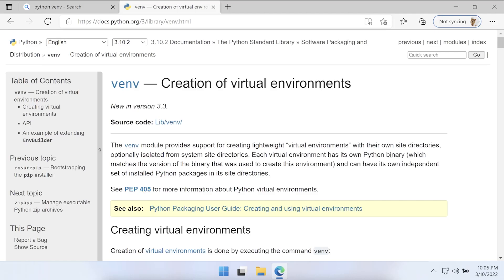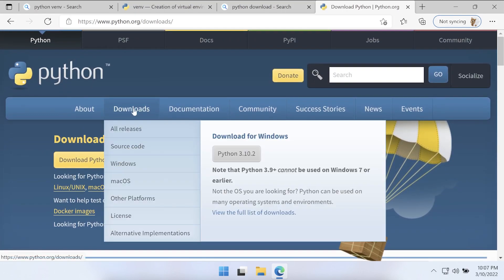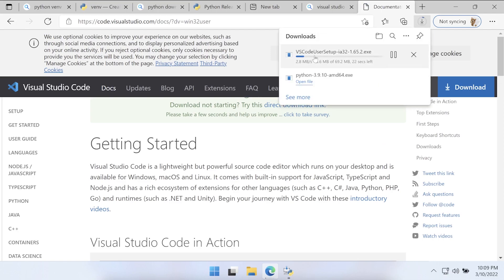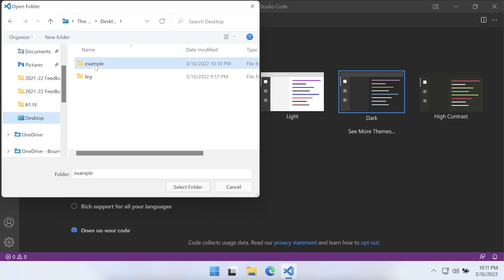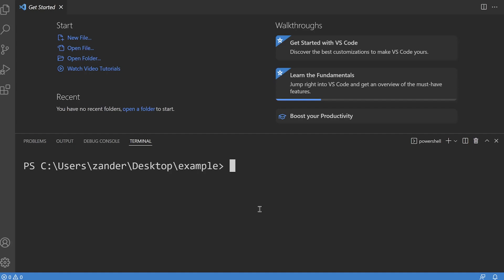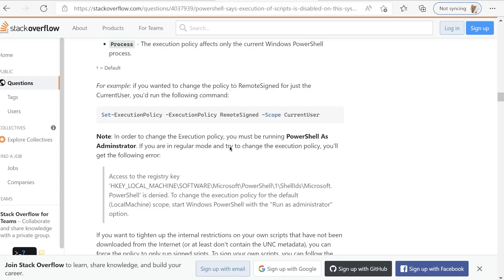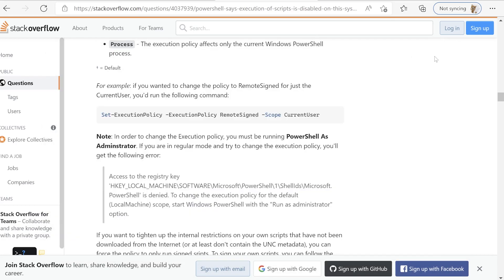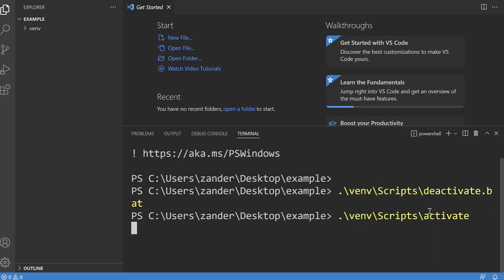Create Virtual Environment Python | Windows | Python Install | Powershell Execution Policy Resolve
Create Virtual Environment for Python. Full Python, VScode and venv installation guide. Python version 3.10. In addition to the install I also take you through the process of overcoming the Execution Policy issue you might experience when starting a virtual environment.

Link to more information about Execution Policy